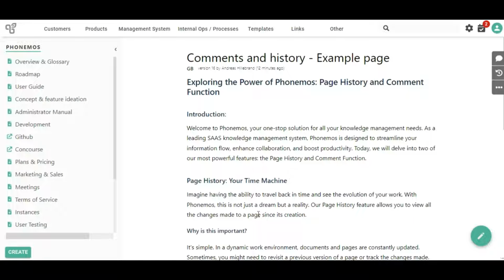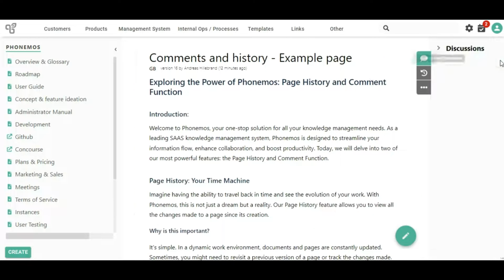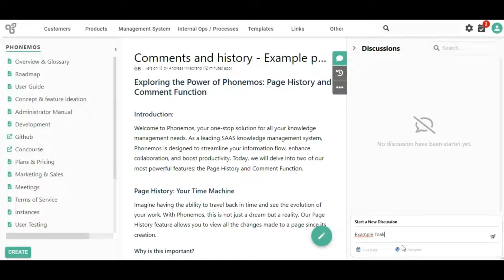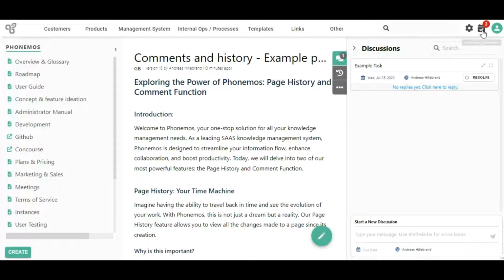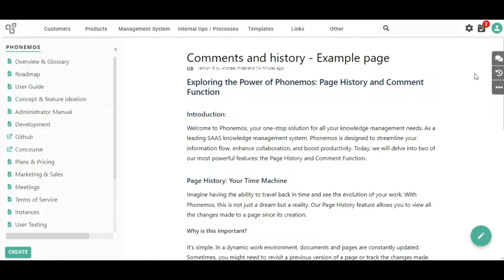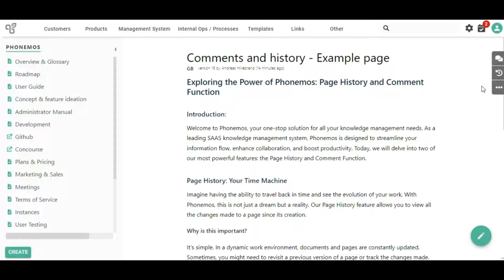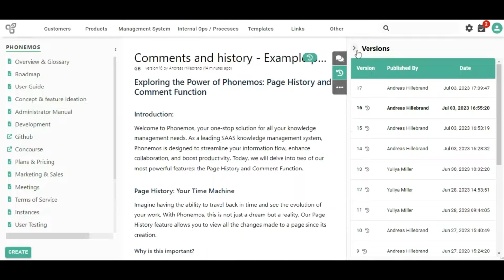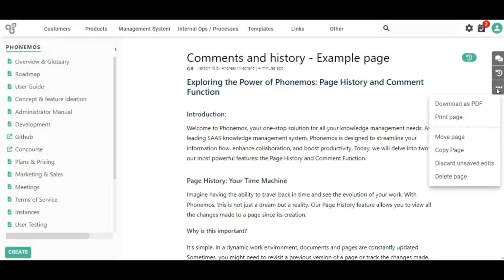2.) Commenting and version history in Phonemos - the Swiss Made & Hosted Wiki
In today´s video, we will show you how you can comment your pages and thus work comfortably together with your co-workers. Also, we will show you how can "go back in time" and switch between different versions of your Phonemos pages.

With Phonemos, you collaborate with your team, customers and external partners on documentation, knowledge databases or quality management systems in the Wiki.

Whether for planning a new campaign, meeting notes or manuals - Phonemos can map everything your organization needs and breaks down language barriers with automatic translation powered by DeepL: